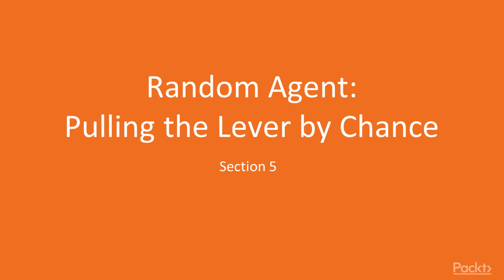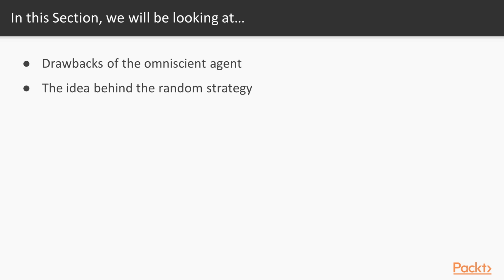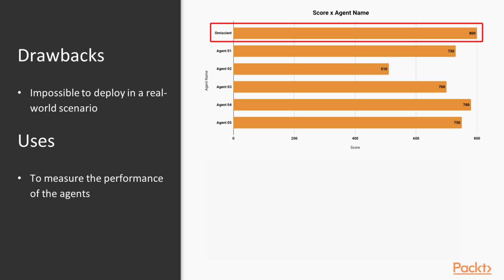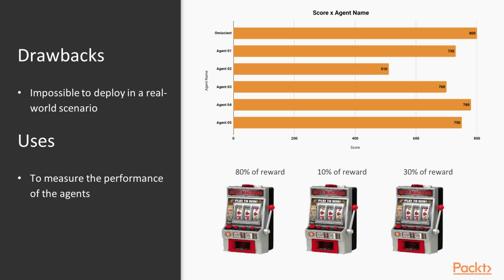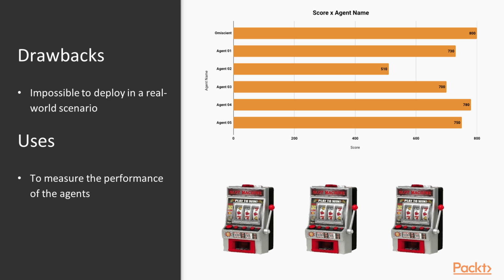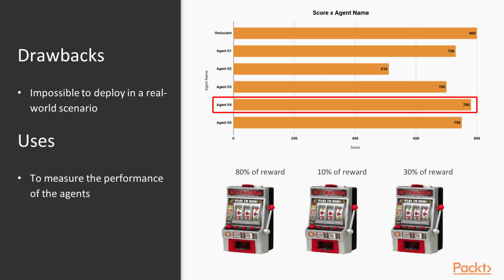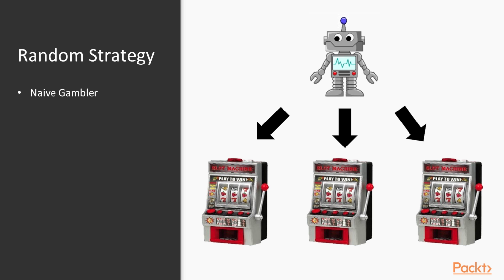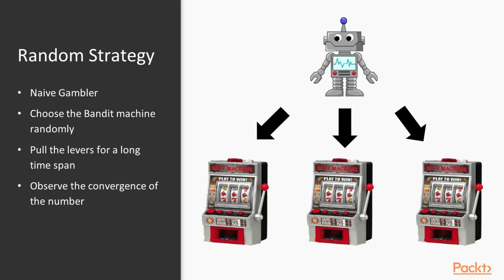Practical Artificial Intelligence for A/B Testing: Drawbacks | packtpub.com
This video tutorial has been taken from Practical Artificial Intelligence for A/B Testing. You can learn more and buy the full video course